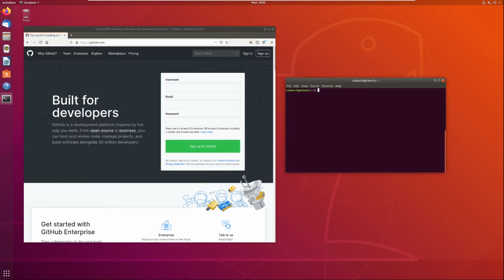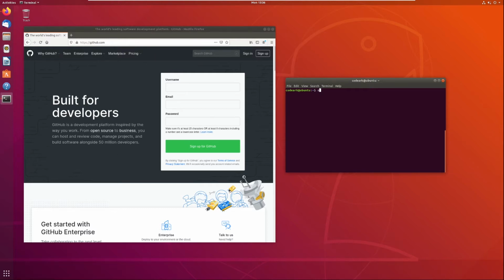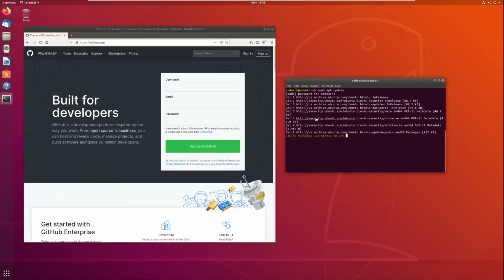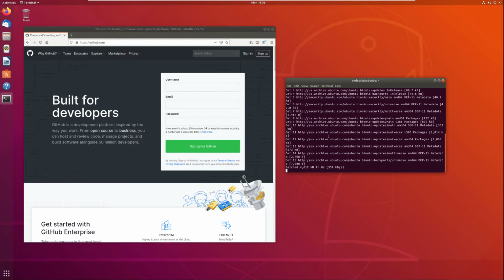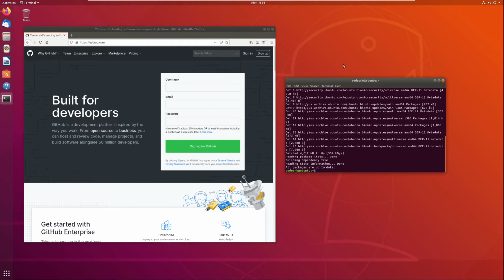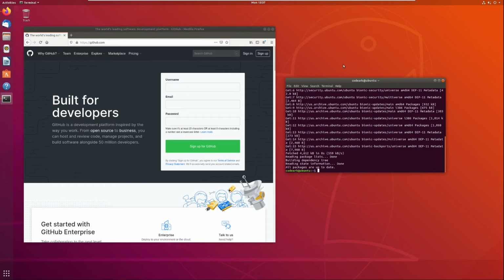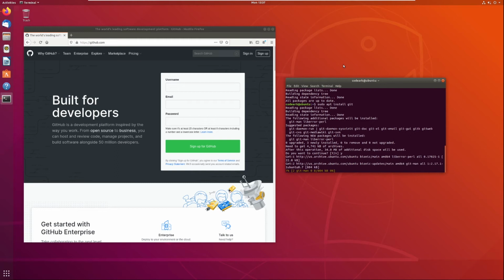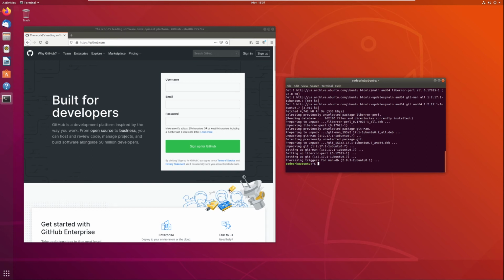How to Install Git on Linux Ubuntu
This is a short video that covers how to install git on Ubuntu distro of linux.